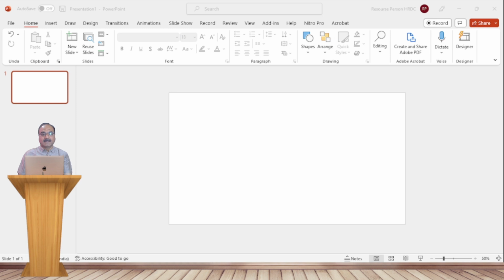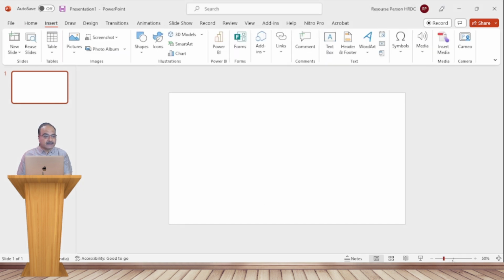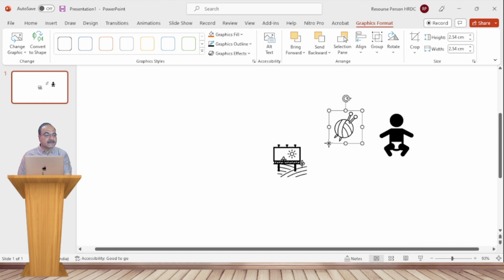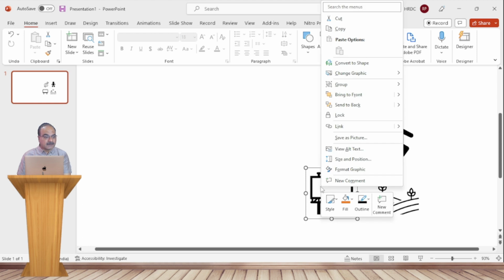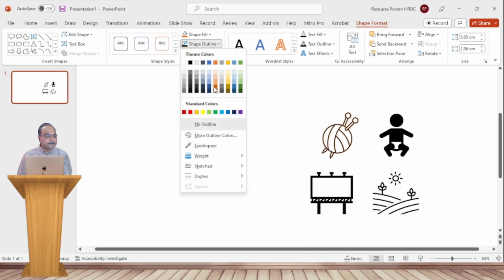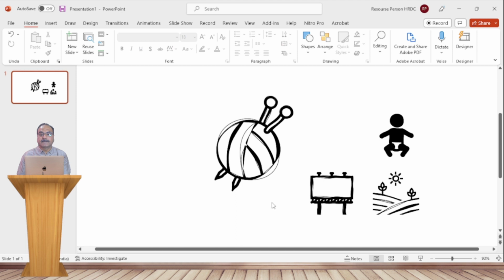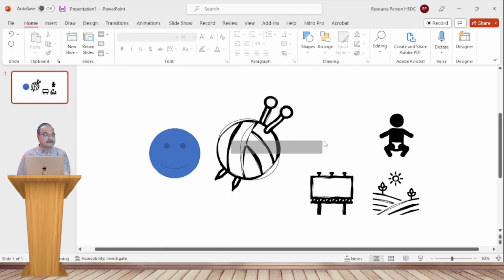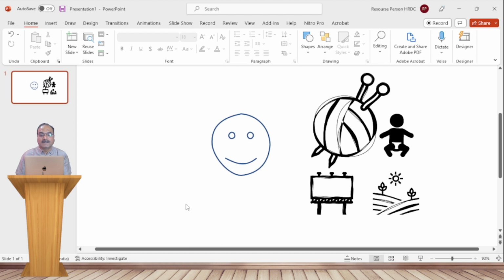Shape to Sketch conversion using PowerPoint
This short tutorial is about conversting any icons to shape and then from shape to sketch. Very much useful for sketchnoting.